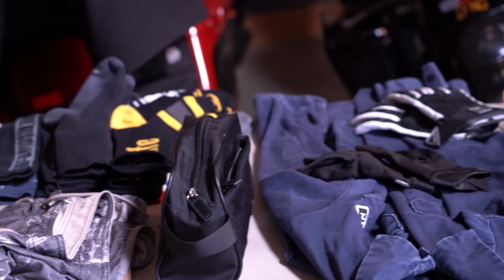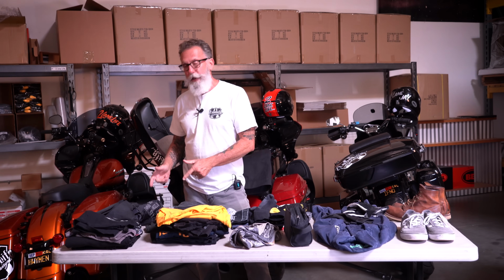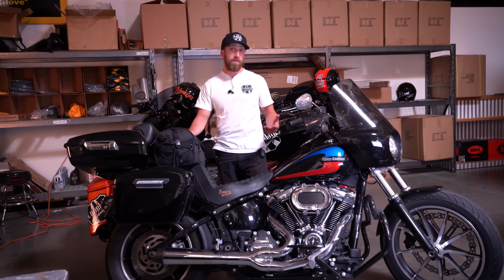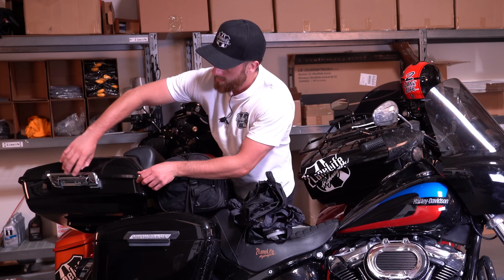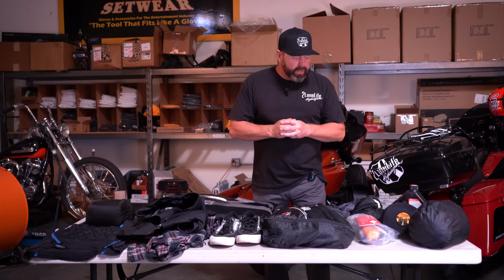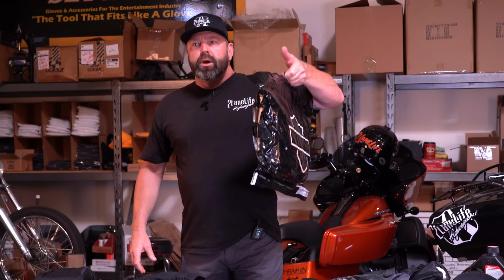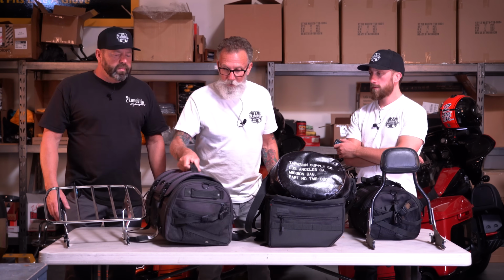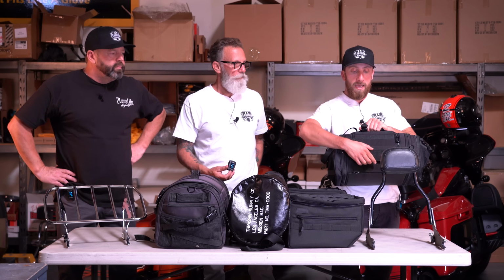Motorcycle Trip Packing 101 | Packing for Sturgis 2021 | Bagger & Softail Packing Guide | 2LaneLife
In this video, we show you a few different options on how to pack a motorcycle for a long trip. We're leaving for Sturgis in just a few weeks for a 10 day trip, and figured we'd explain how we each pack our bikes! We show how to pack baggers as well as a softail, so you can get a better idea of which packing style works best for you! There are tons of options, so we're just showing you how we've come to do it after 10+ years riding all over the country!
Sturgis 2021 is going to be an awesome time, hopefully we get to see some of you guys there!

for BLOGS, PARTS, Accessories, and MORE!

SECTIONS
00:00-01:05 - INTRO
01:06-03:10 - FULLY PACKED
03:11-05:02 - PACKING A SOFTAIL
05:03-07:25 - MINIMALIST PACKING
07:26-10:20 - ALTERNATIVE OPTIONS
10:21-13:13 - TIPS & TRICKS
13:14-13:59 - OUTTRO/PREVIEWS